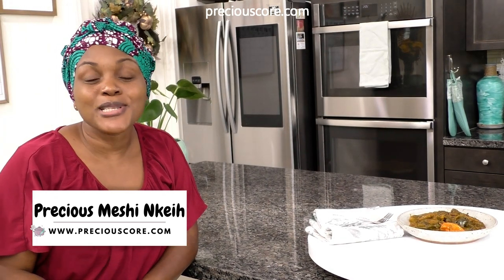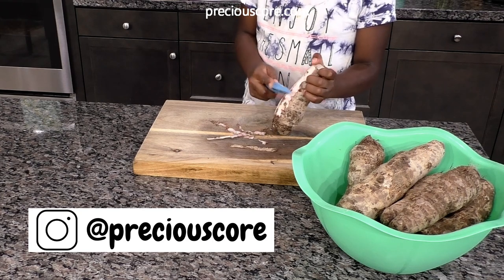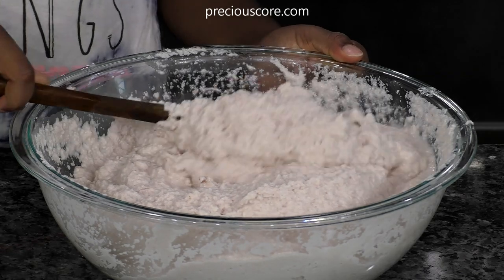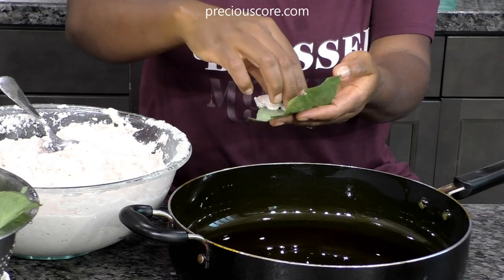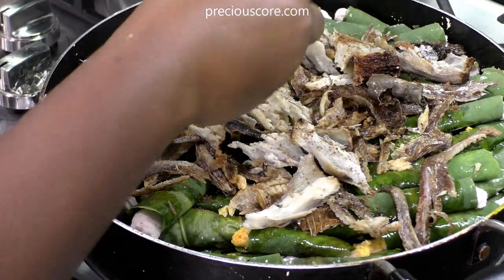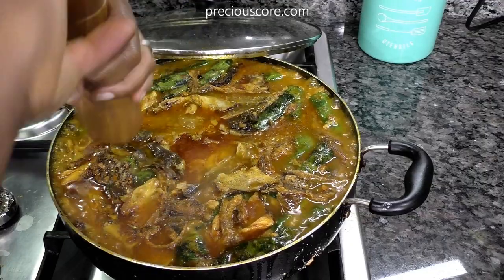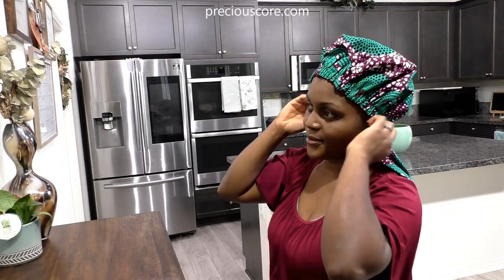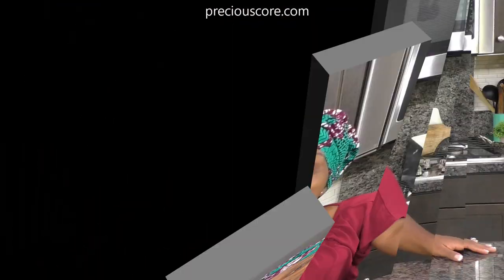EKWANG / EKPANG NKUKWO / African Food eaten in Cameroon and Nigeria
Ekwang or Ekpang Nkwkwo is incredibly delicious! Eaten in both Cameroon and Nigeria, it is a meal made up of grated cocoyams (taro) wrapped in cocoyam leaves (taro leaves) then cooked with red palm oil and other ingredients. It has a rich flavor and hands down one of my favorite meals in the whole world! Hope you enjoy watching me make this African food.